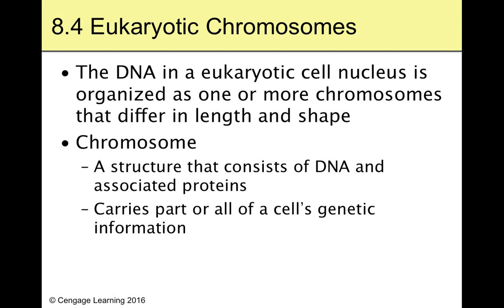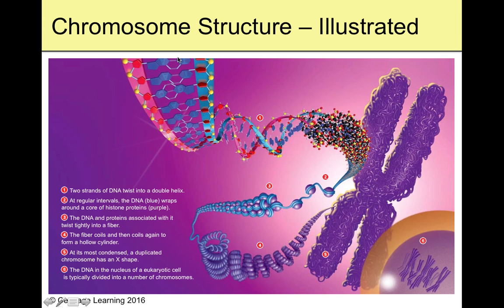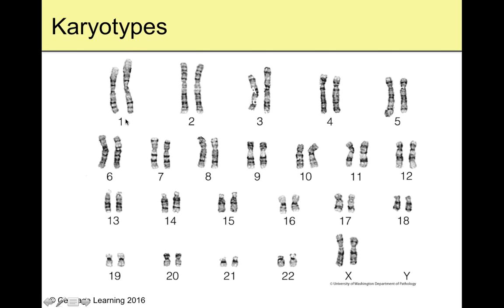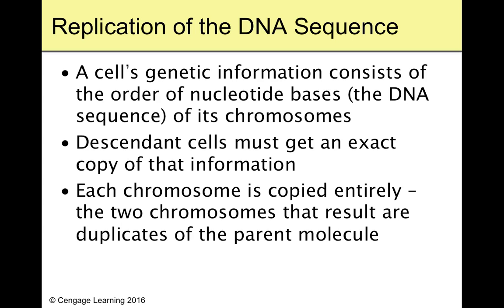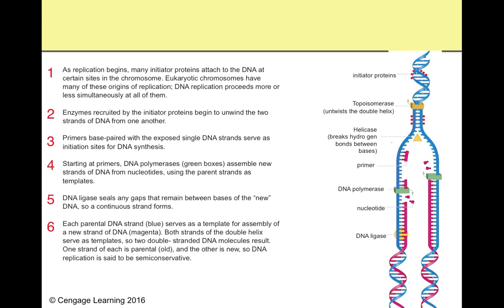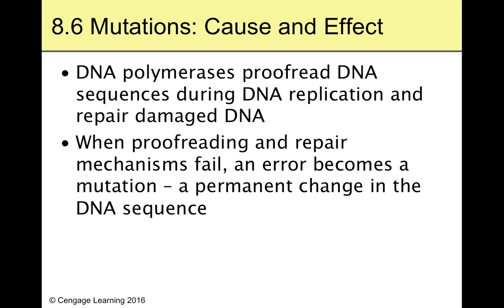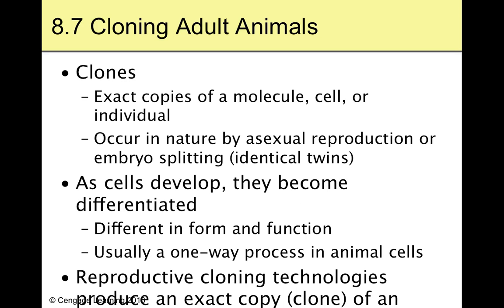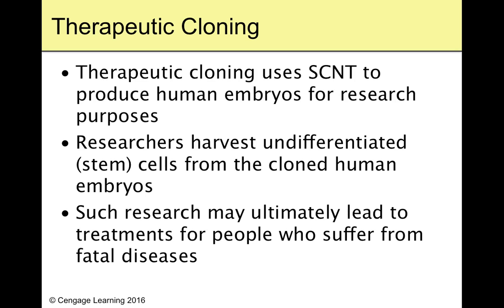video 8 2